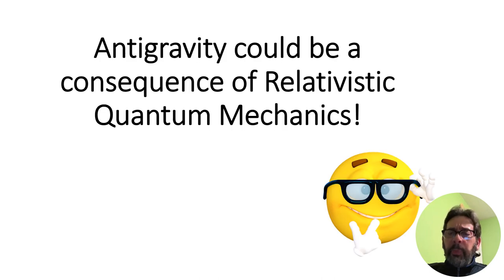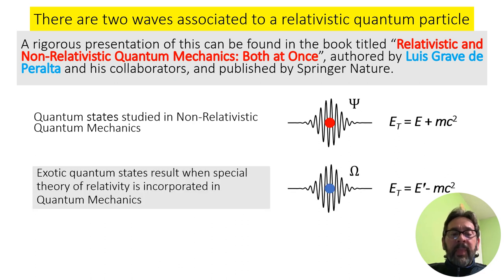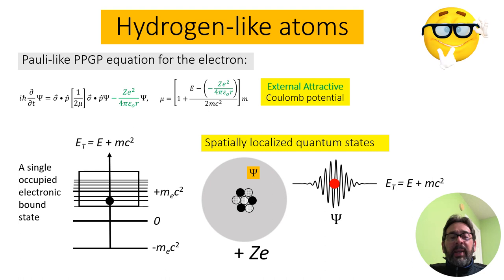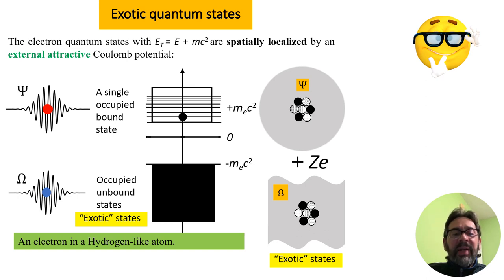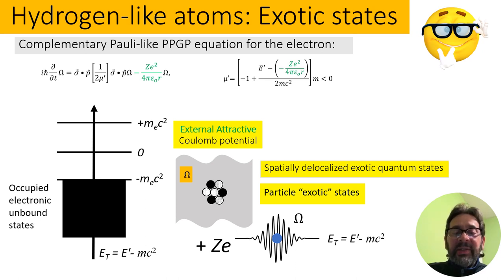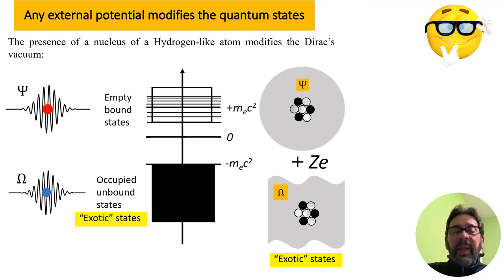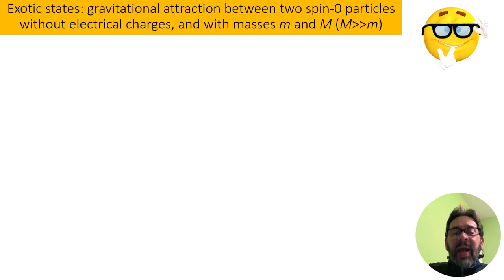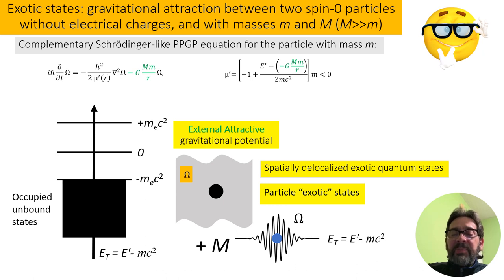Antigravity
Antigravity and dark matter could be a surprising possible consequence of Relativistic Quantum Mechanics.

00:00 Extra: Antigravity (this topic is not in the book)
00:13 There are two waves associated to a relativistic quantum particle.
01:10 Common quantum states in Hydrogen-like atoms
03:41 Exotic quantum states
06:19 Dirac's sea and Hole theory
09:16 Gravity
12:02 Antigravity?
19:01 Matt may be correct!